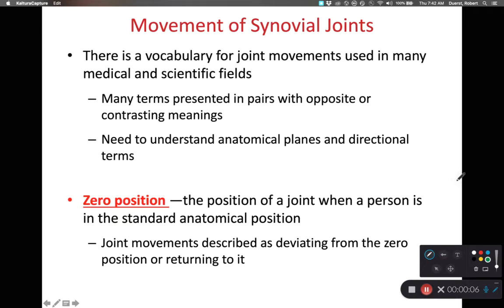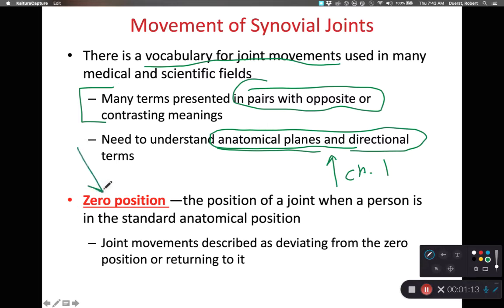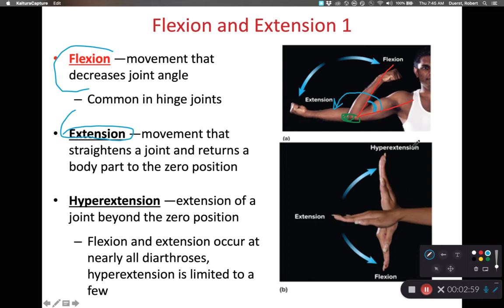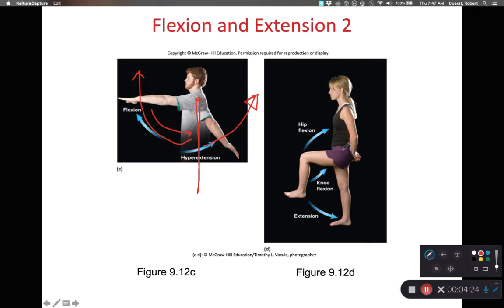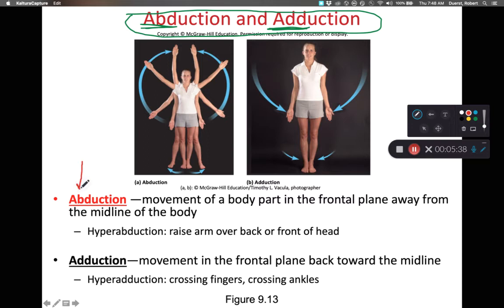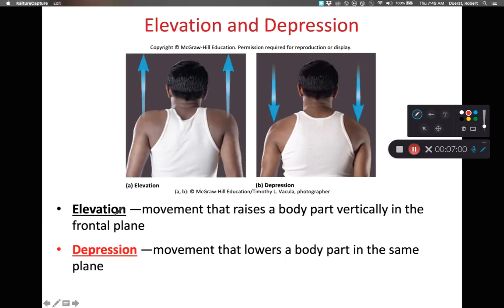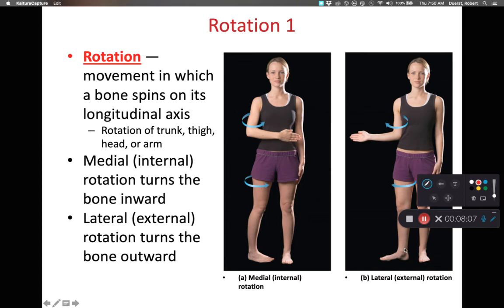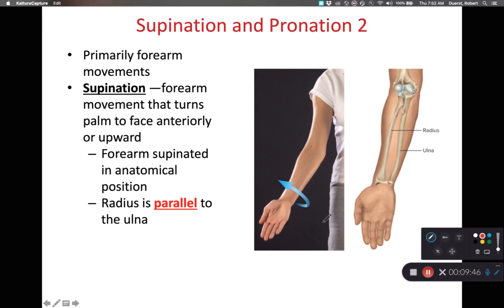BIOL 214 Primary Movements of Synovial Joints (Ch 9 Part 3)